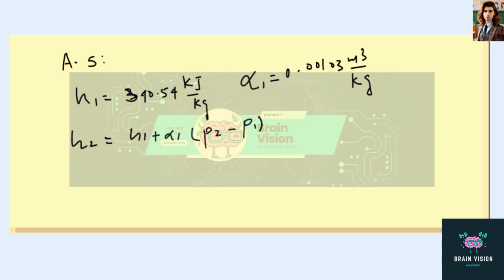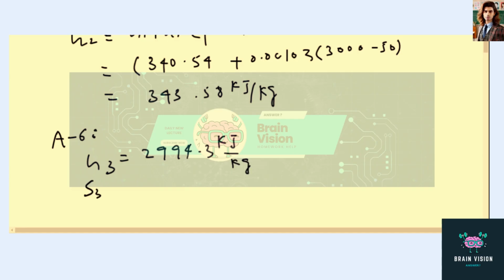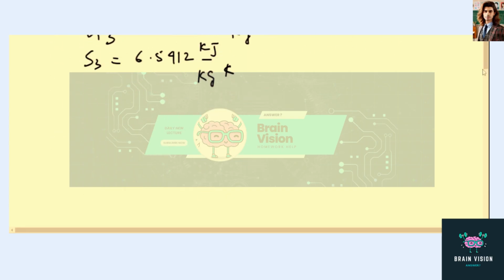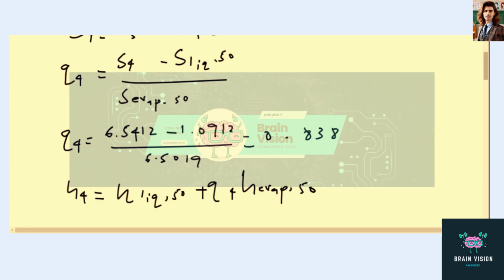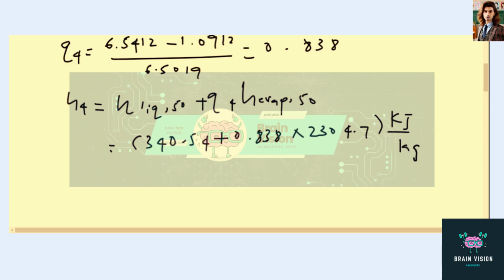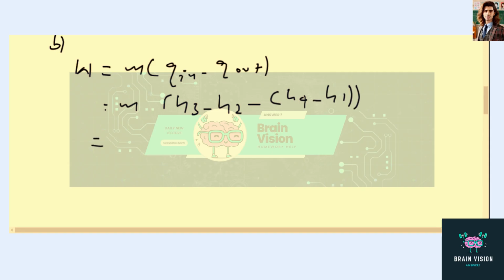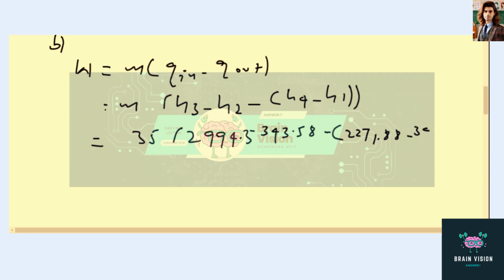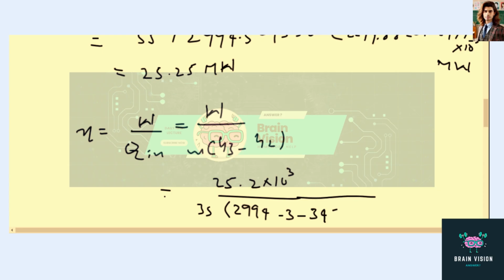A steam power plant operates on a simple ideal Rankine cycle between the pressure limits of 3 MPa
A steam power plant operates on a simple ideal Rankine cycle between the pressure limits of 3 MPa and The temperature of the steam at the turbine inlet is and the mass flow rate of steam through the cycle is . Show the cycle on a -s diagram with respect to saturation lines, and determine ( ) the thermal efficiency of the cycle and the net power output of the power plant